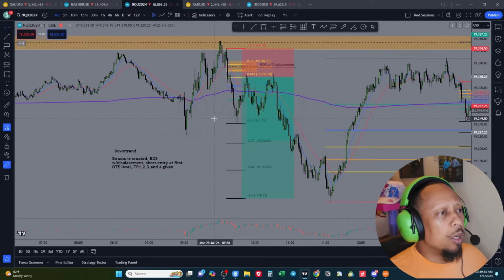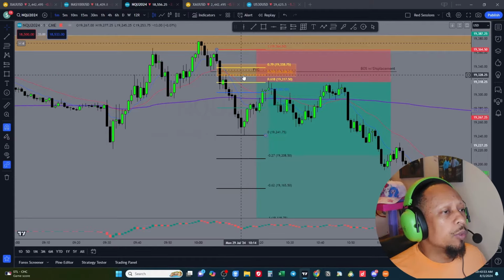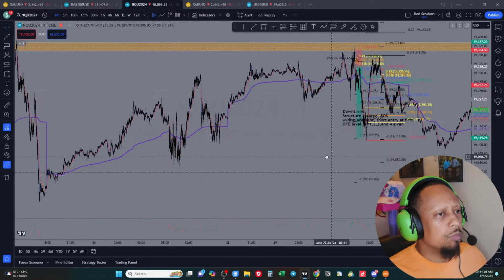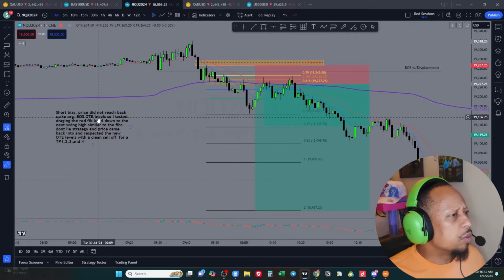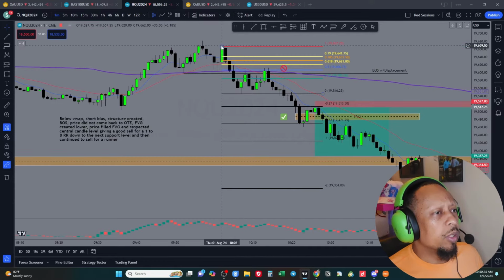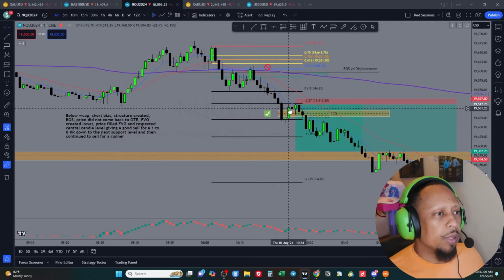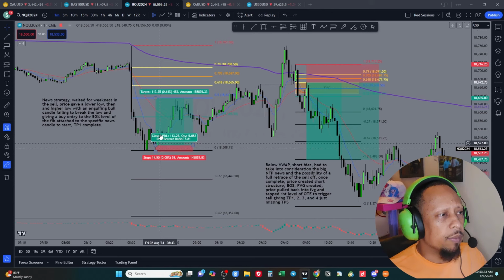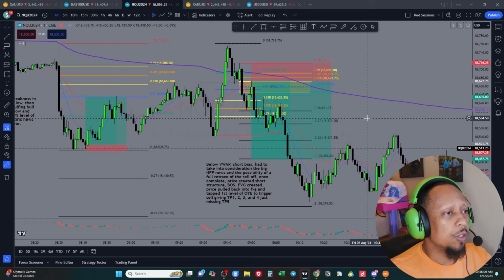Weekly Review Bread n Butter Strategy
**How to Make Large Amounts of Money with the "Bread N Butter" Trading Strategy | Step-by-Step Guide**

In this video, I’m sharing an exclusive and highly profitable trading strategy called **"Bread N Butter"**, designed to help you generate substantial profits from the stock, forex, or crypto markets. Whether you’re a beginner or an experienced trader, this proven approach is simple to learn and can lead to significant gains when used correctly.

The "Bread N Butter" strategy focuses on identifying high-probability entry and exit points, leveraging both technical analysis and market patterns to secure consistent, low-risk trades. I’ll walk you through each step of the process, from setting up your charts to understanding key indicators, risk management, and how to spot trends before they move.

- How the "Bread N Butter" strategy works and why it’s so effective
- Detailed breakdown of the indicators and tools I use for identifying optimal trade setups
- Step-by-step guidance on entering and exiting trades with confidence
- Risk management techniques to protect your capital while maximizing returns
- Real-life examples of successful trades using the "Bread N Butter" strategy

This is the same strategy that’s helped me and many others generate impressive returns, and now I’m sharing it with you. If you're serious about improving your trading skills and making money in the markets, this video is for you!